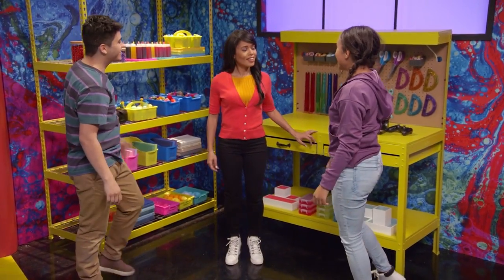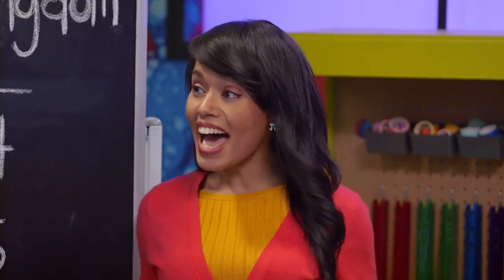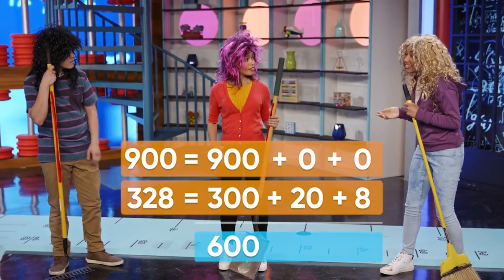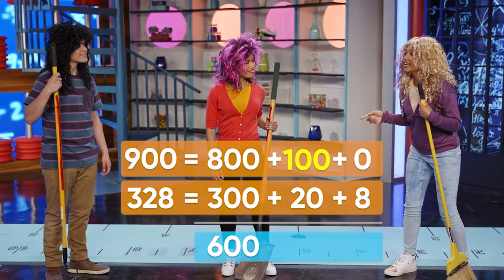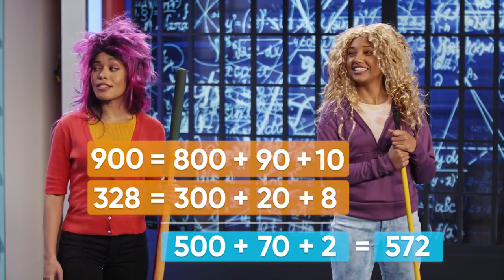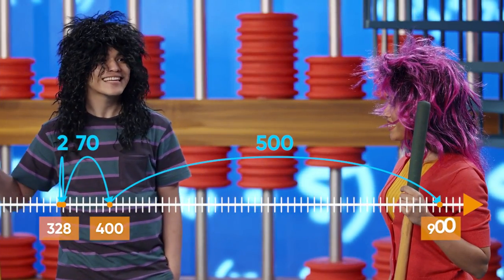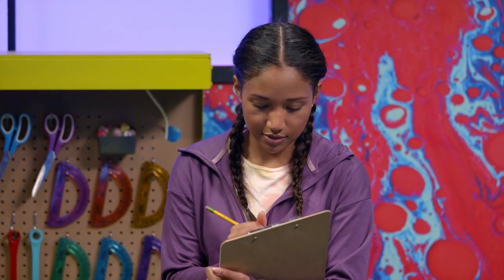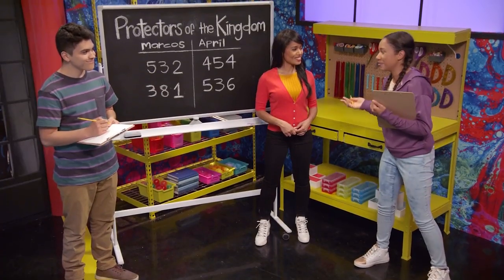Addition & Subtraction Within 1,000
3-digit numbers can be broken down by place value: ones, tens & hundreds.
We can add & subtract 3-digit numbers using place value or with a number line.
When we get a number larger than 9 in any place value, we can regroup it to find the final answer.